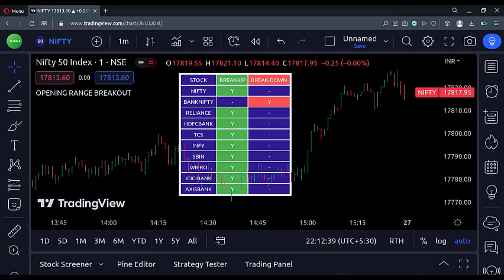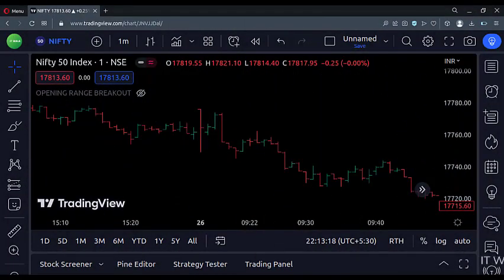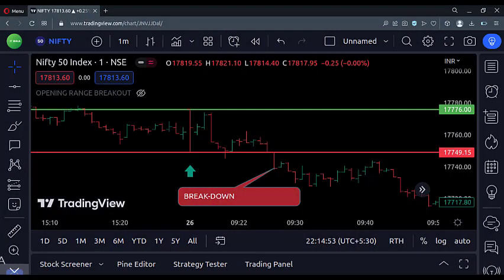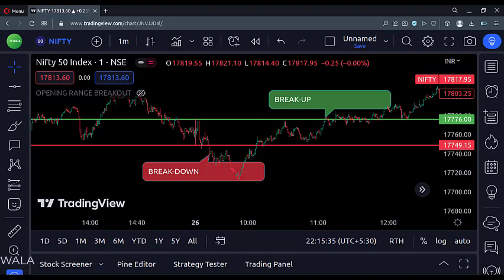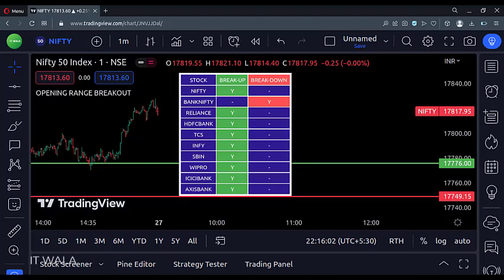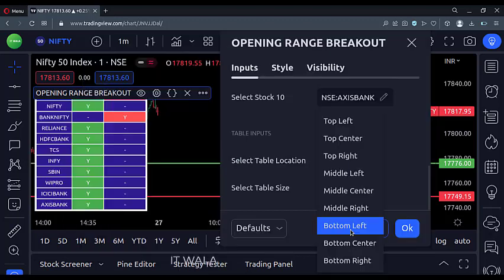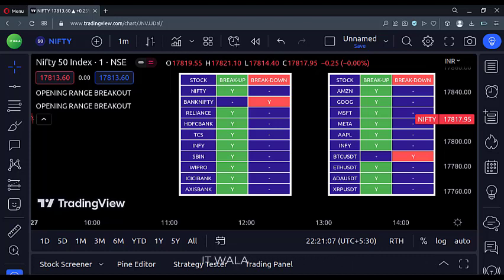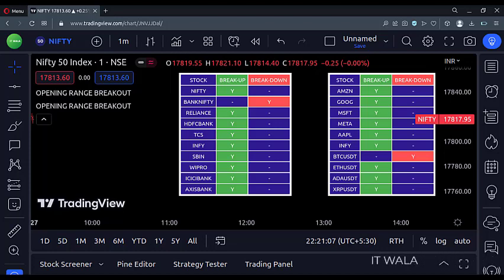🥵 TRADING VIEW PINE SCRIPT: ~ 🥵 OPENING RANGE BREAKOUT SCREENER 🥵